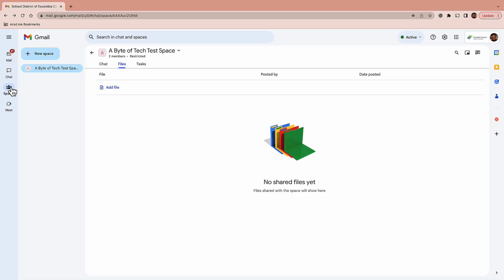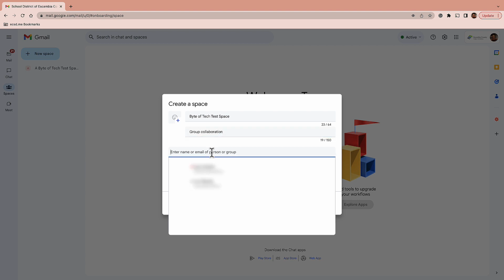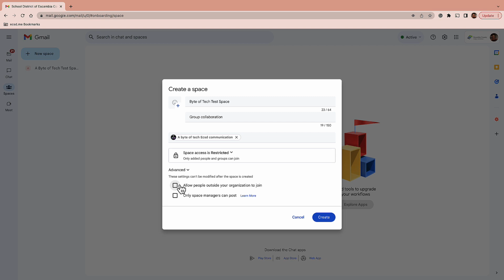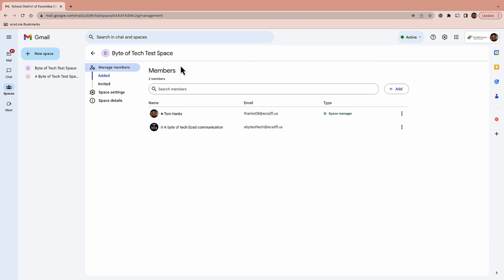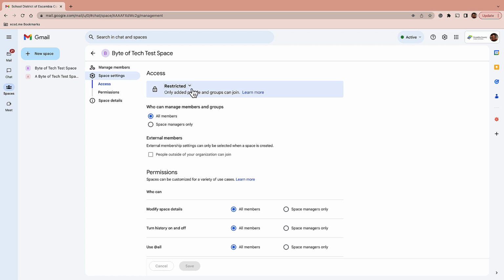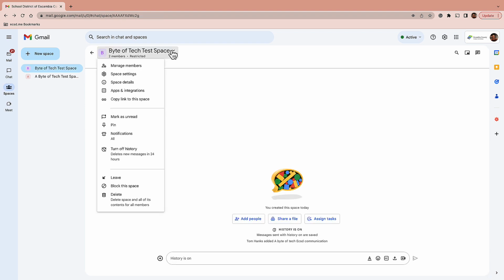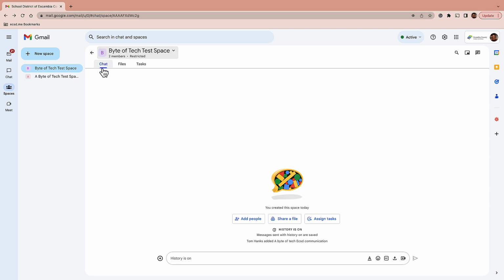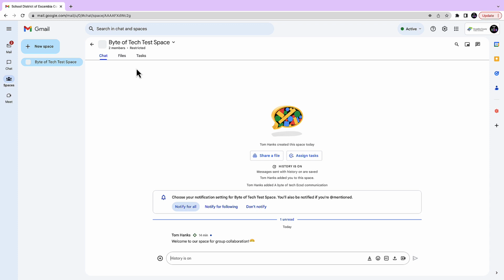Collaborate with Google Spaces!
⚡ Tech Tips in a Flash! ⚡

💡 Learn how to use Google Spaces to meet your team collaboration needs.